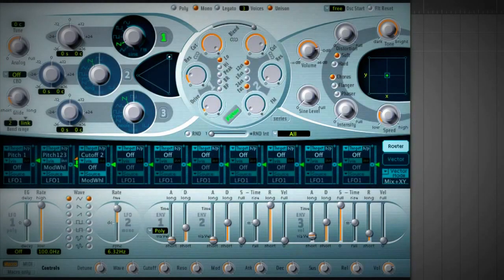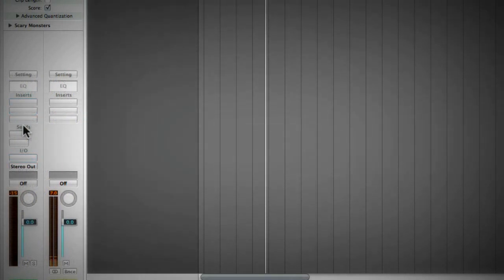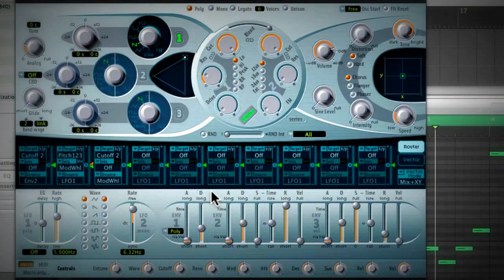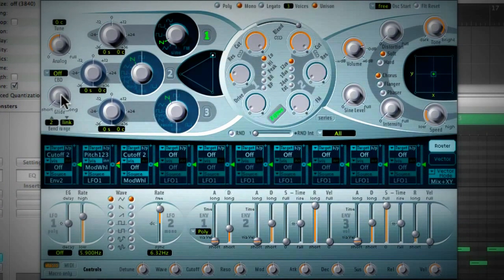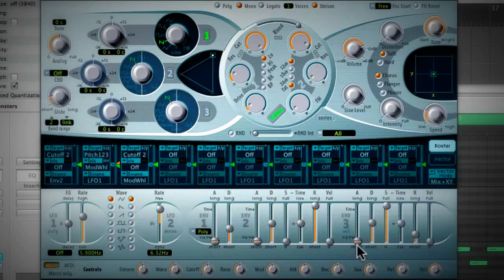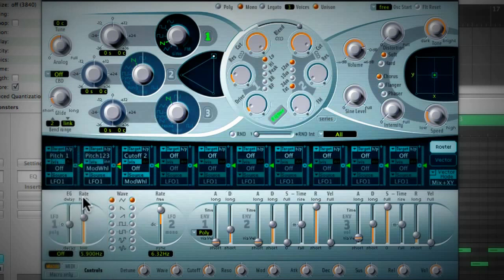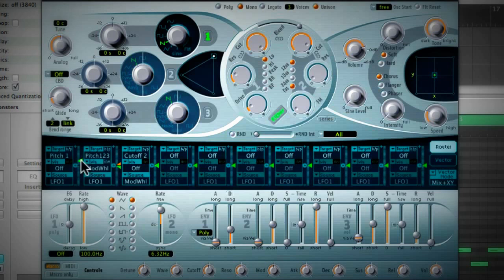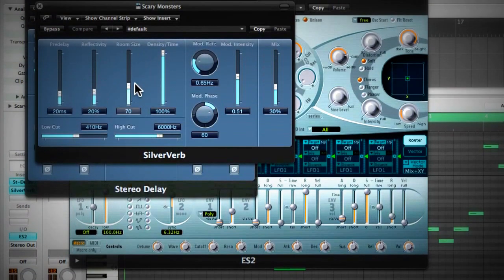ES2 Sound Design - Scary Monsters & Nice Sprites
Patch design in Logic Pro - ES2. A recreation of the lead synth sound from the very popular tune, Scary monsters & nice sprites.